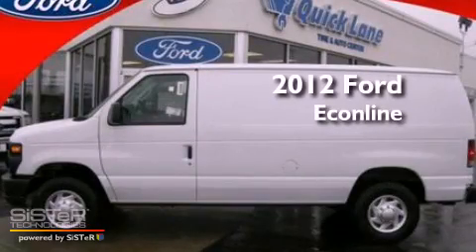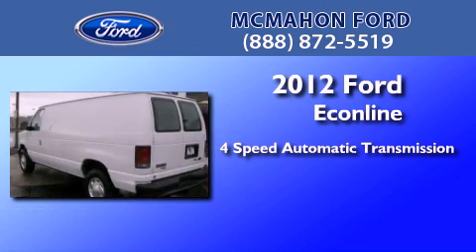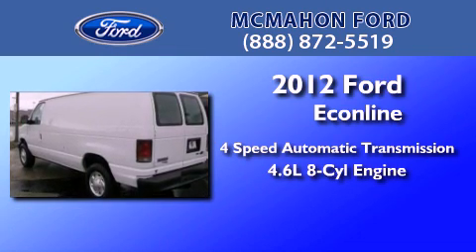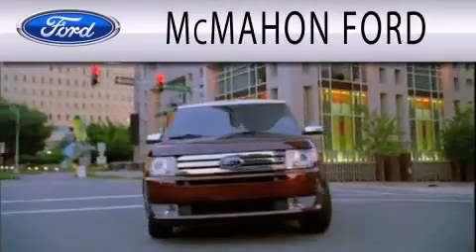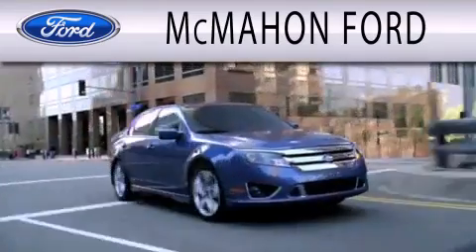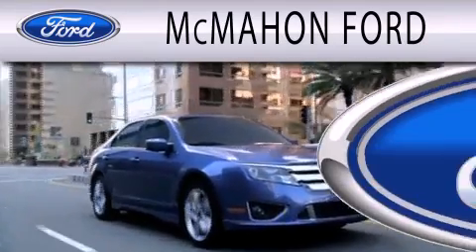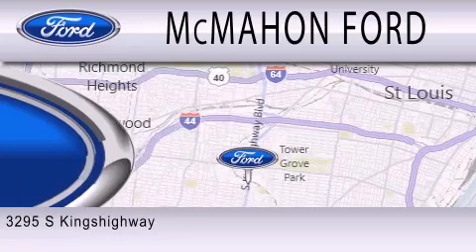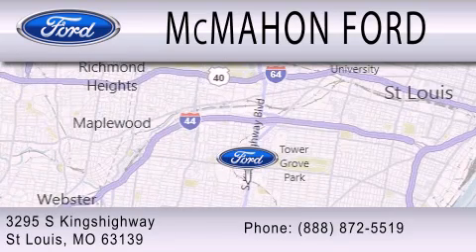2012 Ford Econline St Louis MO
Year : 2012
 Make : Ford
 Model : Econline
 Engine : 4.6L V8 16V MPFI SOHC FLEXIBLE FUEL
 Trans . : 4-SPEED AUTOMATIC
 Exterior : OXFORD WHITE
 Miles : 12
 Interior : MEDIUM FLINT
 Stock : T1129